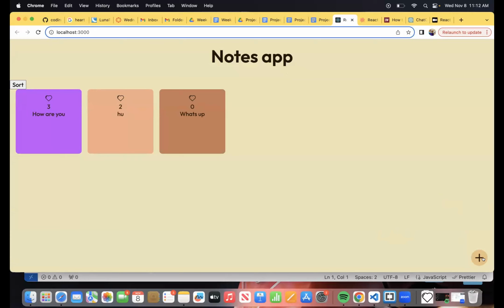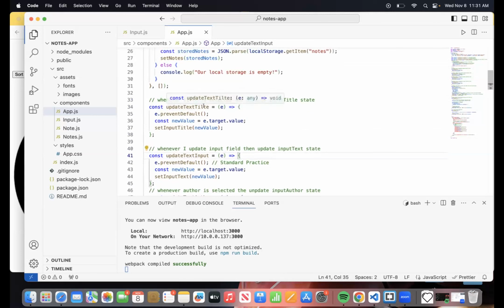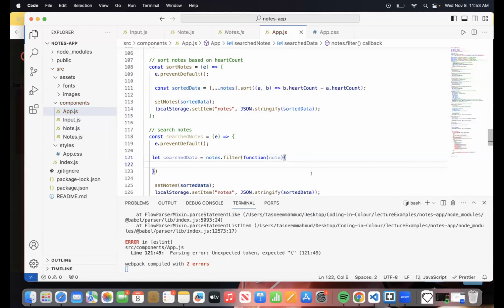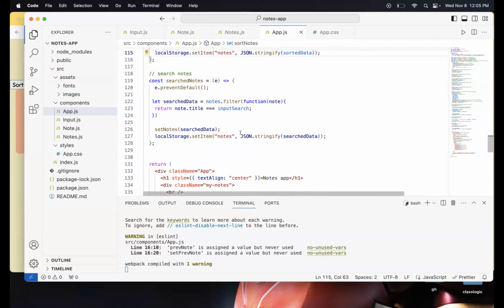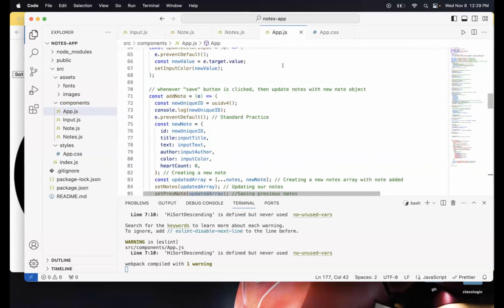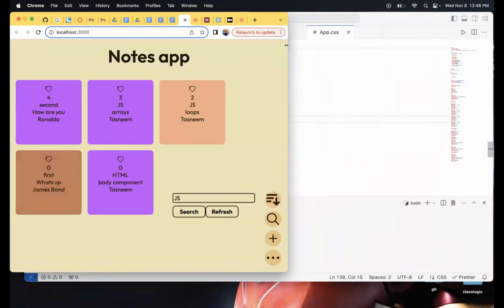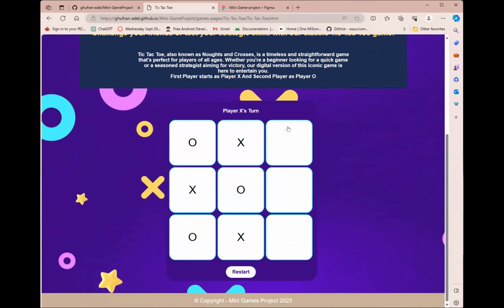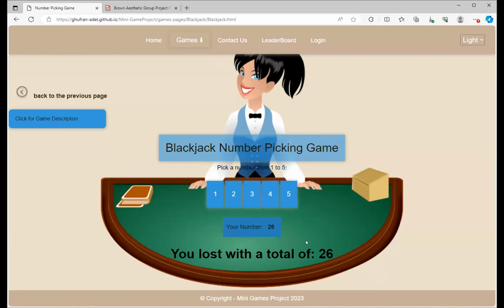Lecture 64: Component Relationships (Nov 8th)